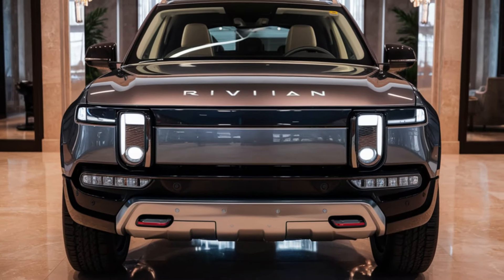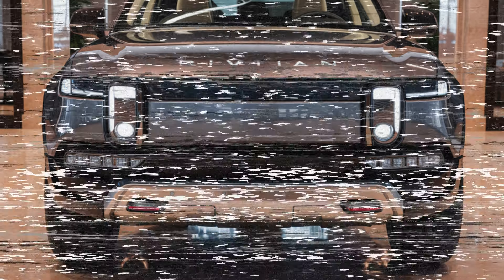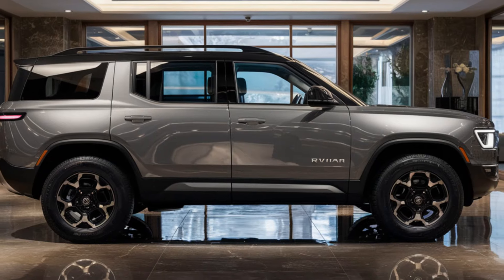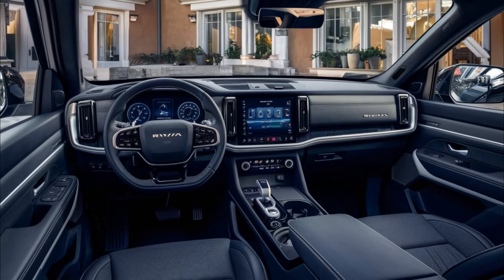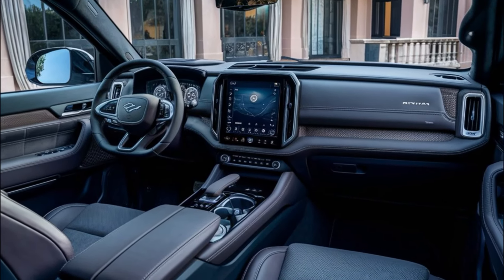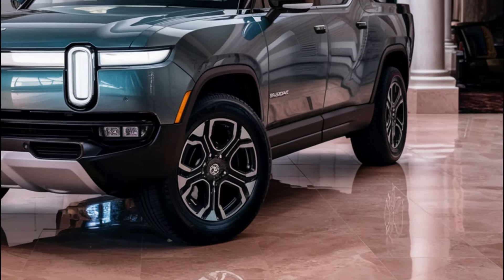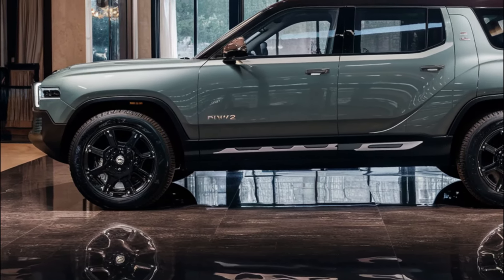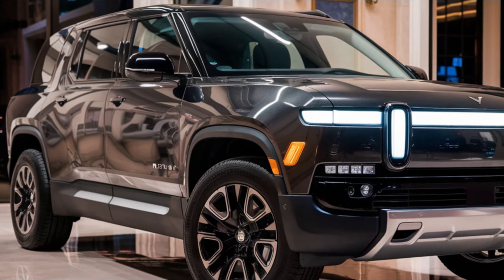Revealed: New 2026 Rivian R2 - The Compact Electric SUV Set to Disrupt the Market!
Get ready for the 2026 Rivian R2, Rivian's latest entry into the compact electric SUV market! Join us on the FasterCars Channel as we dive deep into this exciting new vehicle, which promises to blend Rivian’s distinctive design with cutting-edge technology and impressive performance. With a starting price of $45,000, the R2 is positioned to take on stalwarts like the Tesla Model Y and Ford Mustang Mach-E.

The Rivian R2 may be compact at 186.5 inches long, but it packs a big punch in design and functionality. Featuring a rounded fascia, iconic vertically oriented lights, and a spacious interior with unique features like a second glovebox, the R2 is both rugged and refined. Inside, the expansive 15.6-inch touchscreen and advanced safety features like forward collision warning and automatic emergency braking set it apart in its class.

Under the hood, the R2 doesn't skimp on power. With options for a single rear motor, dual motors, or a tri-motor setup that sprints from 0 to 60 mph in just three seconds, there’s a configuration for every type of driver. Choose between two battery sizes offering up to 300 miles of range, and enjoy rapid recharging capabilities to keep your adventures going.